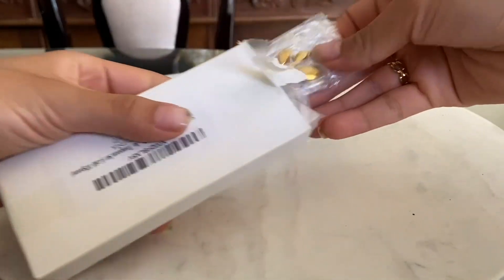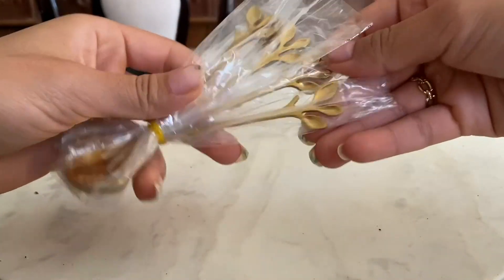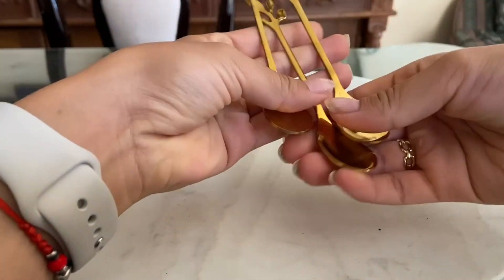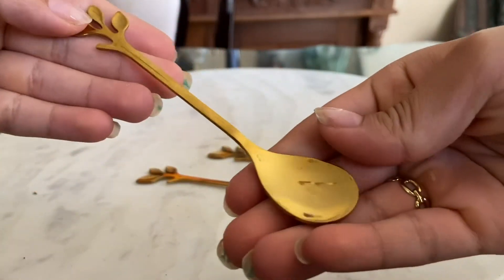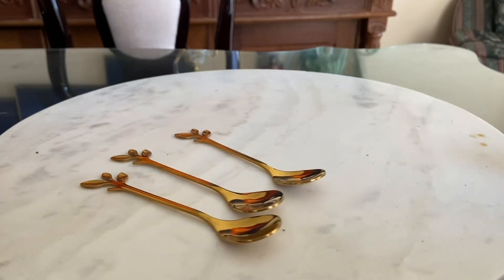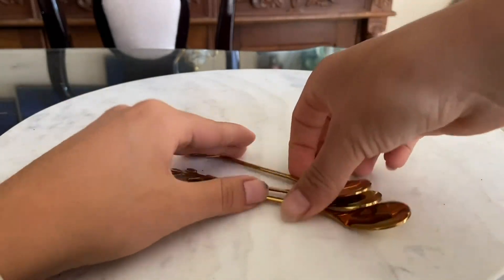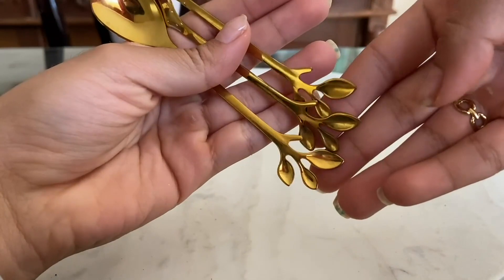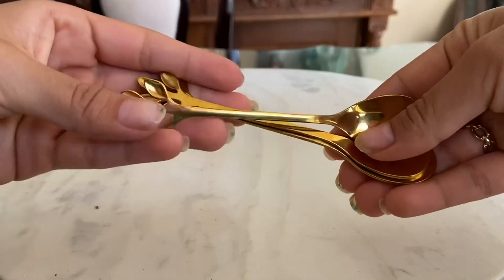What You Need To Know About These Coffee Spoon Set